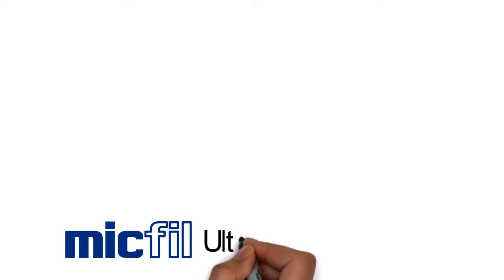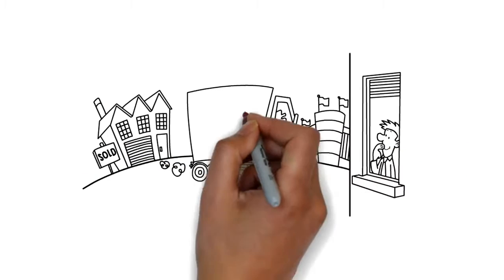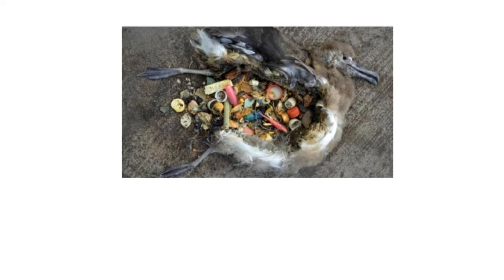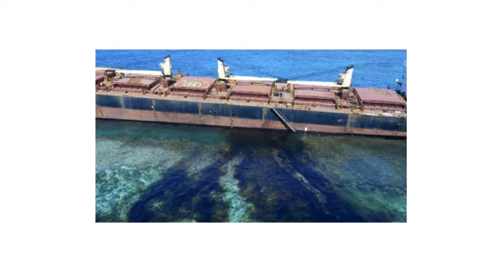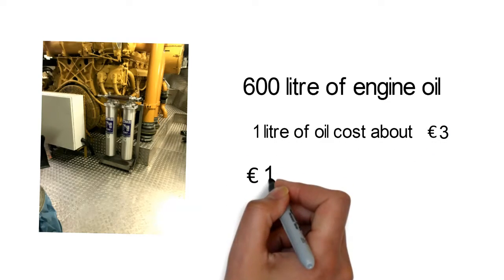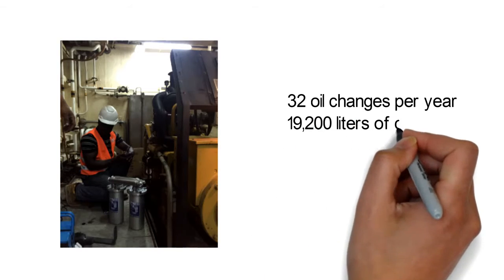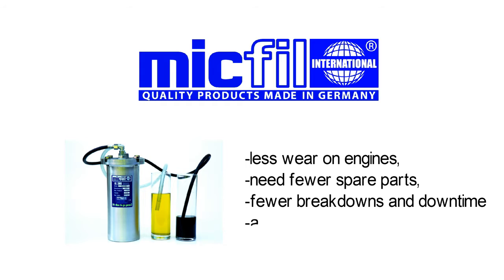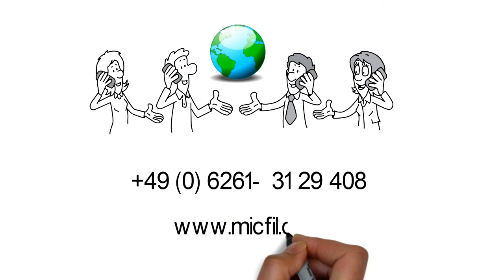micfil Environmental impact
this shows some of the less obvious positive impacts, using micfil filters brings with it.